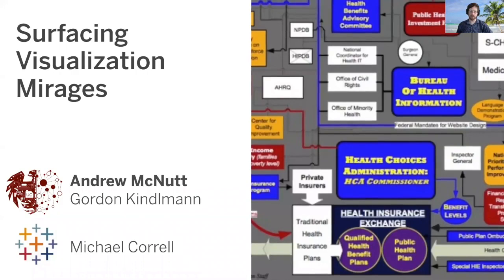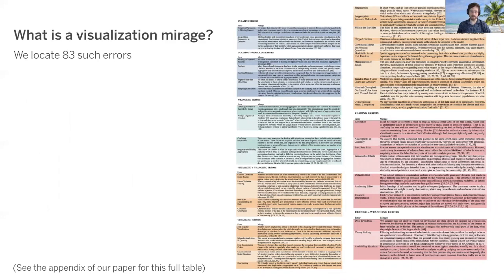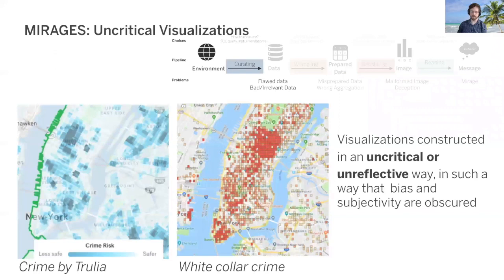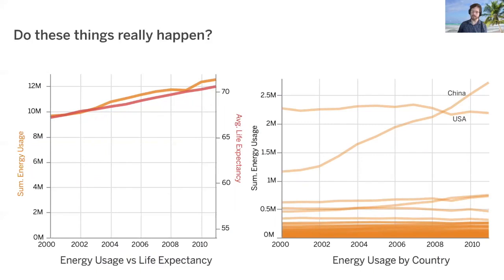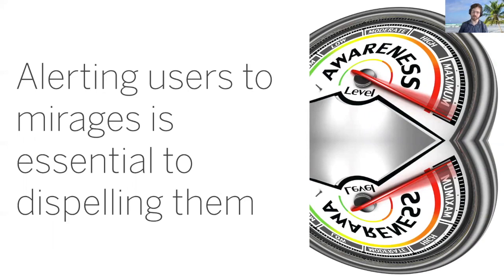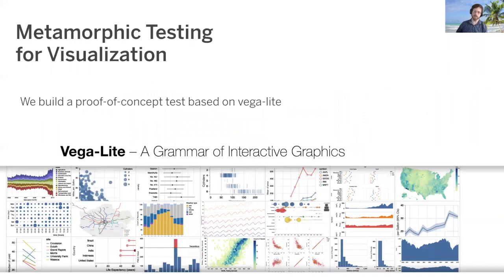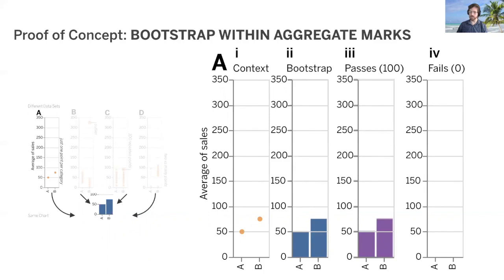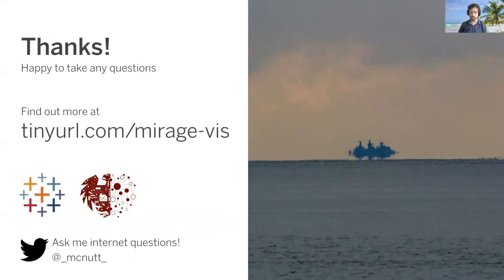Surfacing Visualization Mirages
Andrew McNutt, Gordon Kindlmann, Michael Correll

Session: Creativity, design & teaching for visualization

Abstract
Dirty data and deceptive design practices can undermine, invert, or invalidate the purported messages of charts and graphs. These failures can arise silently: a conclusion derived from a particular visualization may look plausible unless the analyst looks closer and discovers an issue with the backing data, visual specification, or their own assumptions. We term such silent but significant failures . We describe a conceptual model of mirages and show how they can be generated at every stage of the visual analytics process. We adapt a methodology from software testing, , as a way of automatically surfacing potential mirages at the visual encoding stage of analysis through modifications to the underlying data and chart specification. We show that metamorphic testing can reliably identify mirages across a variety of chart types with relatively little prior knowledge of the data or the domain.